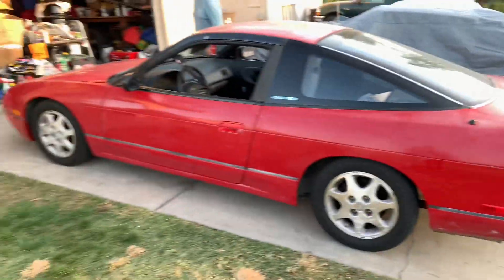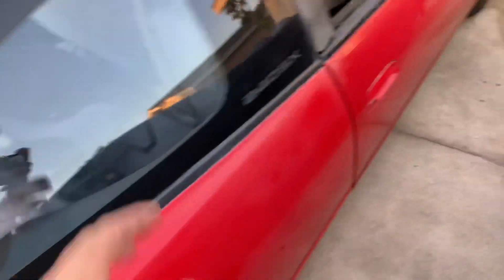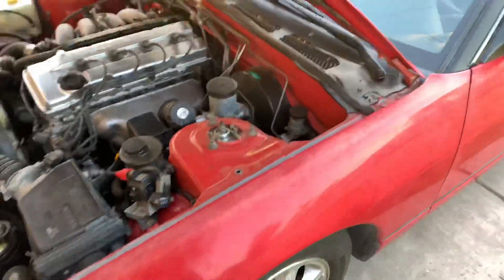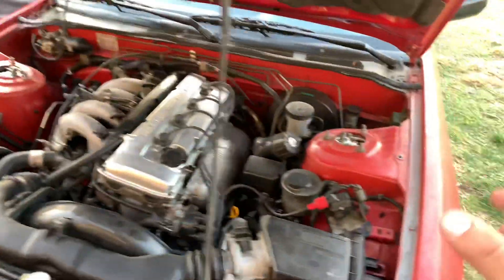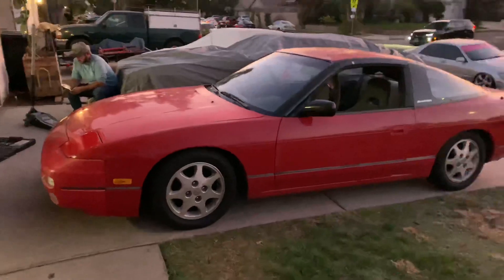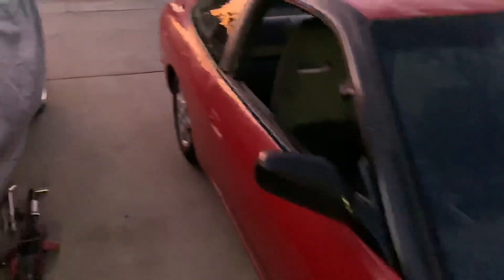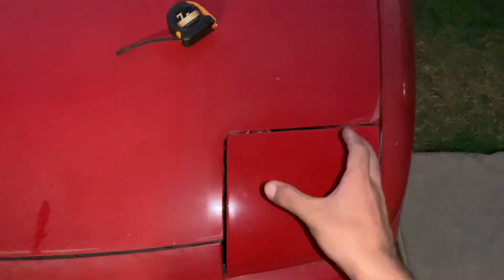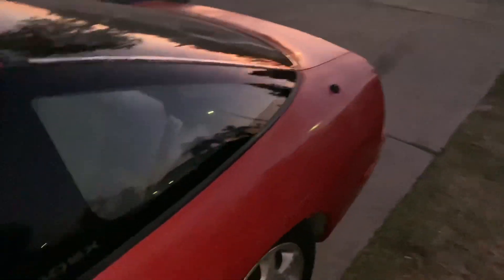INSTALLING COILOVERS ON THE 240SX !